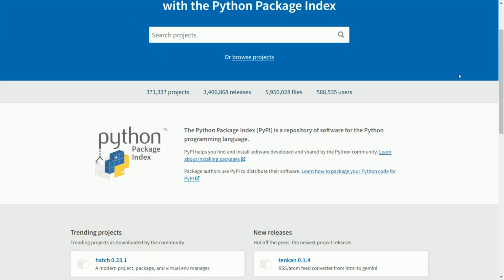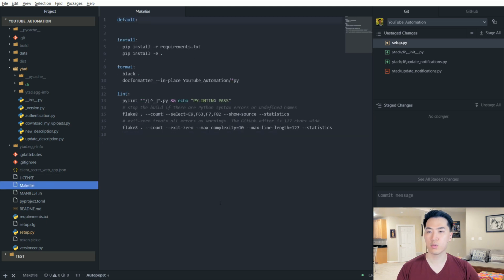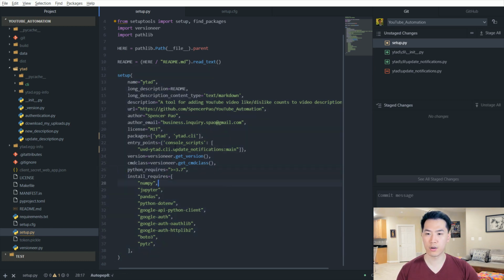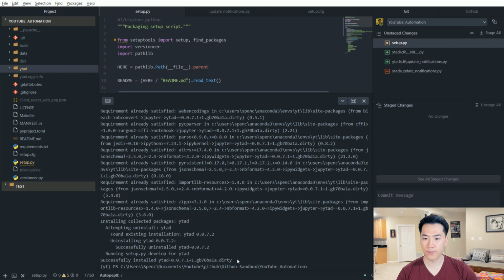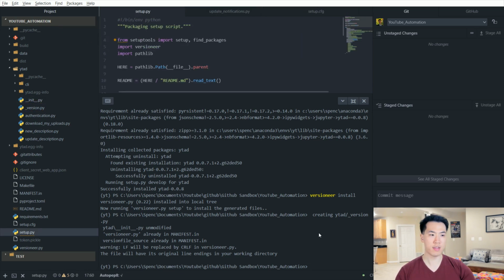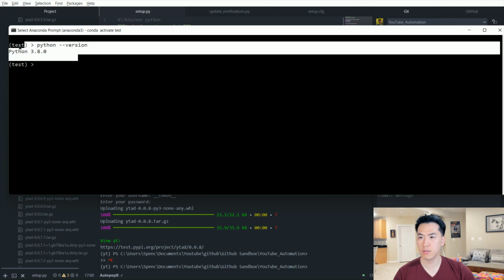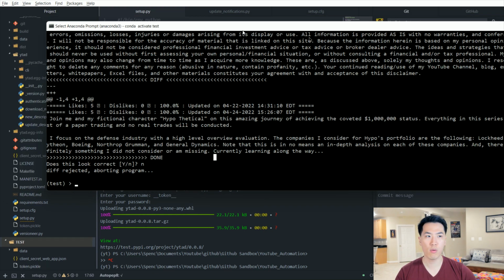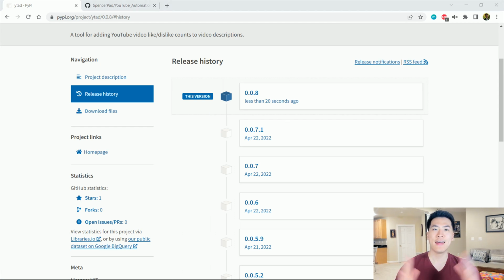Publish and Distribute Python Packages on PyPi | pip | setup | versioneer | manifest | wheel | toml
Ever wonder how to publish your python package on PyPi? How but getting your python package downloaded by millions of people? Well, this video is the right one for you! I go into depth on how to properly structure and distribute your code for anyone to use!

Using a the YouTube Automation (ytad) module as an example, I walkthrough the basic steps on how to deploy your module(s) for wide-scale use.

📓 Requirements 🧐
Rudimentary Python Understanding

⌛ Timeline ⌛
0:00 - Code Distribution with PyPi
0:49 - Structure and Files for Distribution
4:43 - PyPi and TestPypi Code Distribution Process